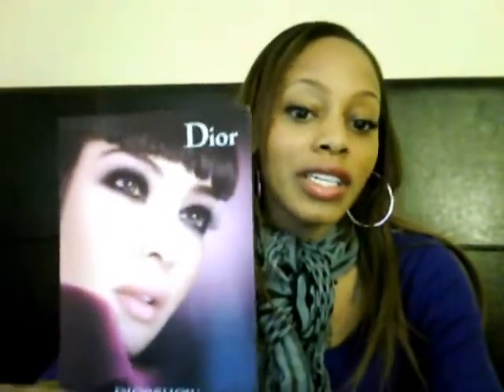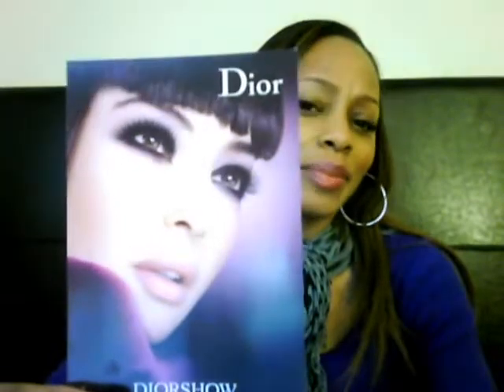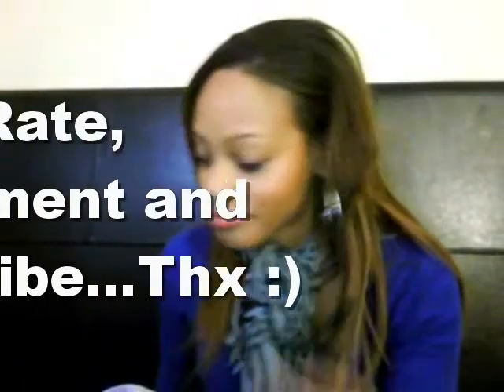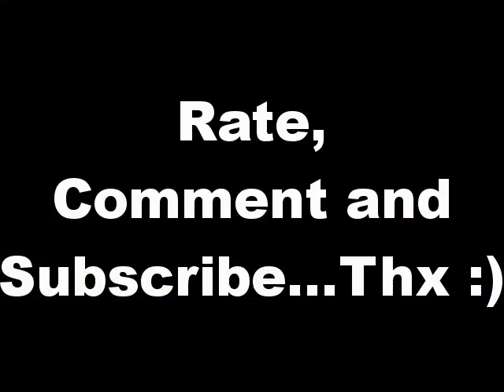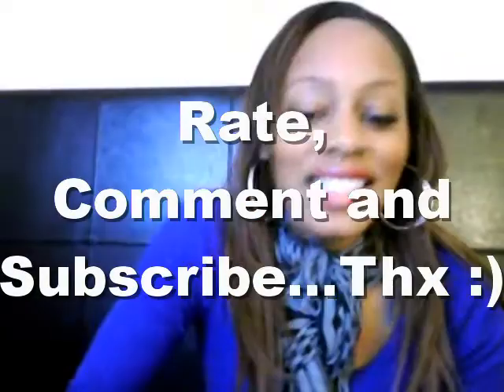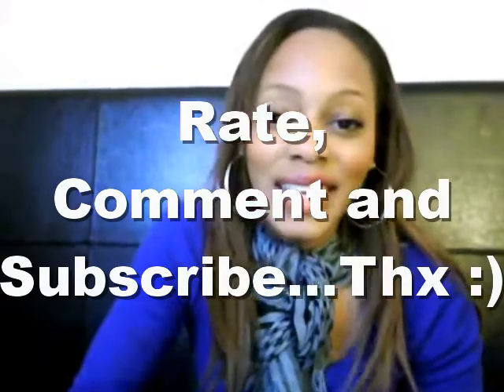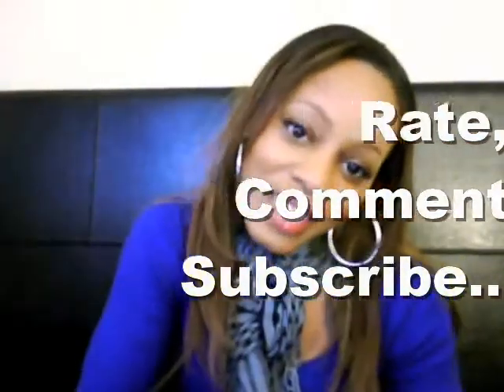Christian Dior "Diorshow" Review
This video is my personal opinion on the Diorshow mascara.